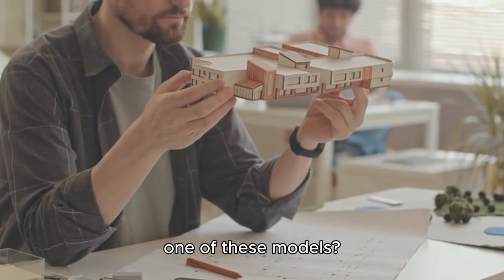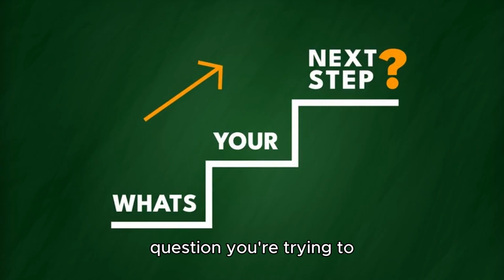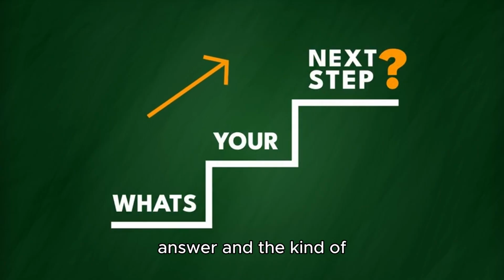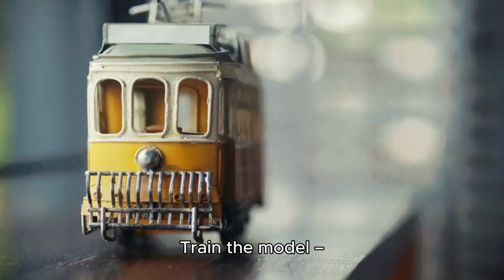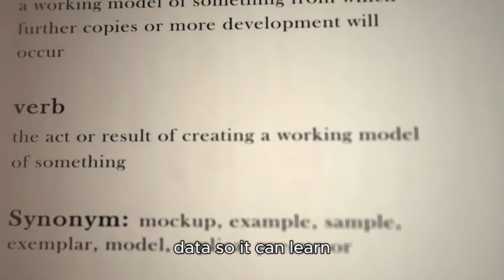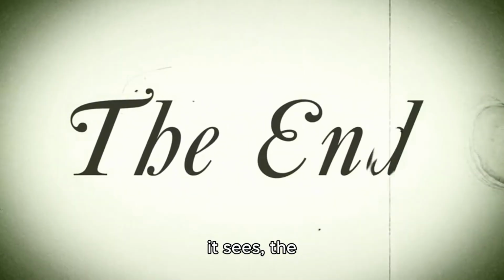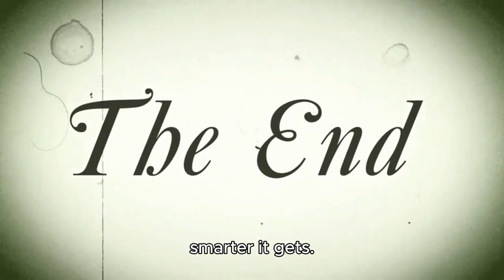Data Modeling Explained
Data Modelling Explained – How Computers Learn to Predict and Make Decisions
Welcome to Clarity Coach! In this video, we break down the concept of data modelling into simple, beginner-friendly language — perfect for students, tech enthusiasts, and anyone curious about how machines use data to make predictions.

You'll learn:

What data modelling is and why it matters

The difference between statistical and machine learning models

How to choose the right model for your data

The steps involved in training, testing, and improving a model

Why clean, high-quality data is the key to accurate predictions

Whether you're starting a data science journey or just trying to understand the buzz around machine learning, this 5-minute crash course is for you.

💬 Got questions? Drop them in the comments — we love explaining the tough stuff clearly!